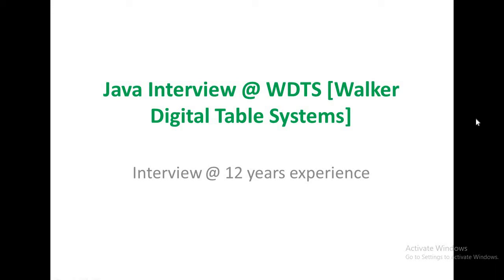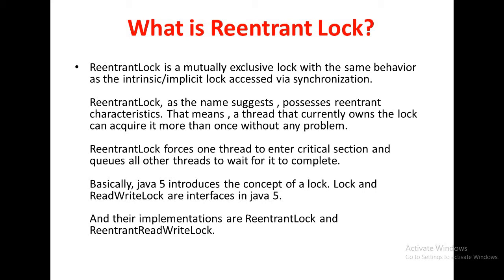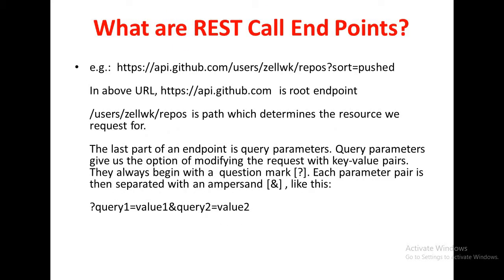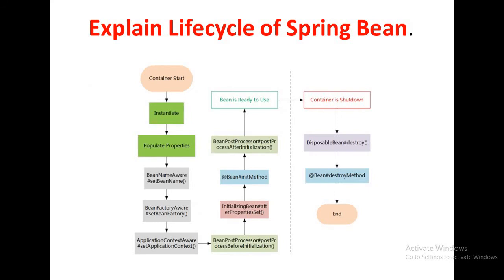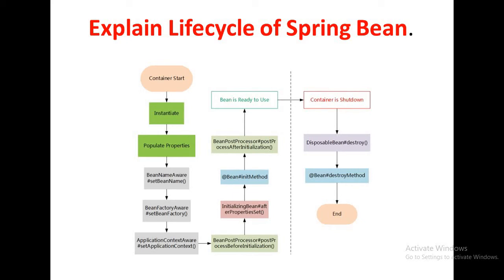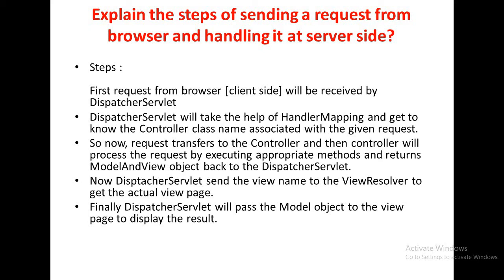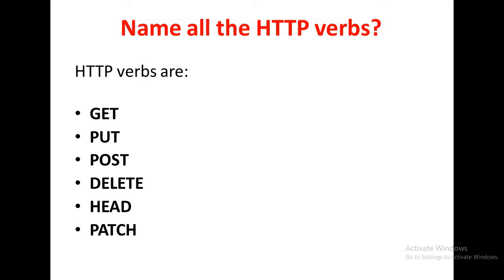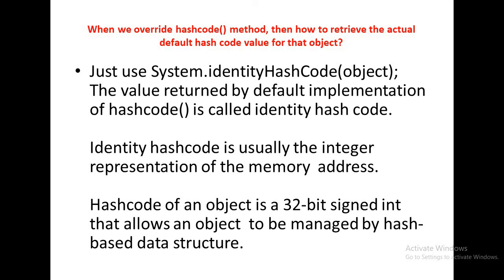Java Interview @ Walker Digital Table Systems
This video contains java interview questions and answers asked in WDTS .